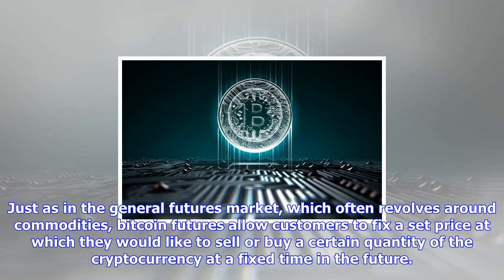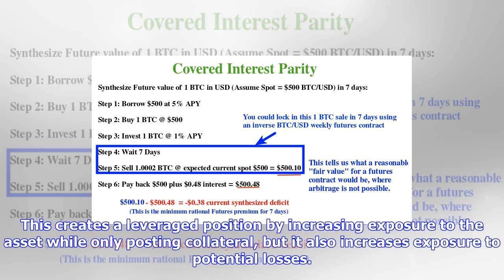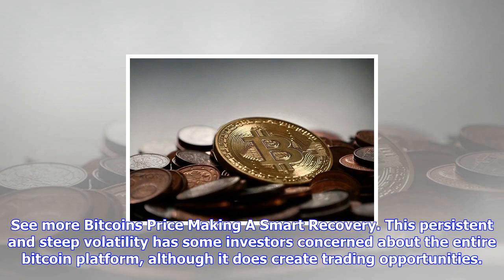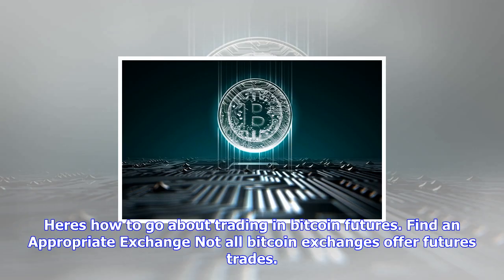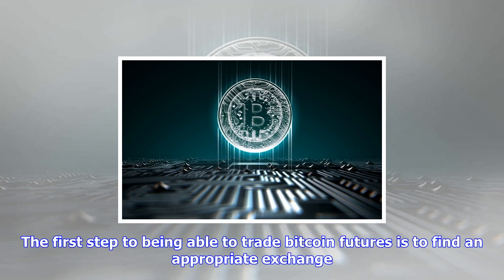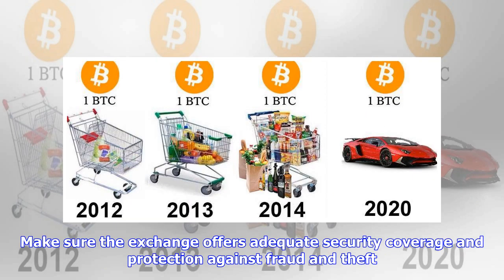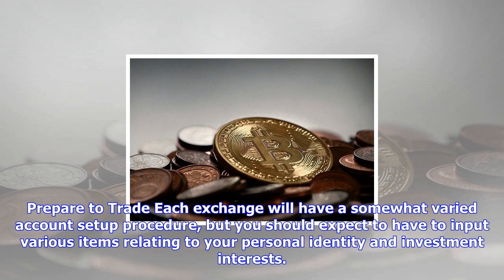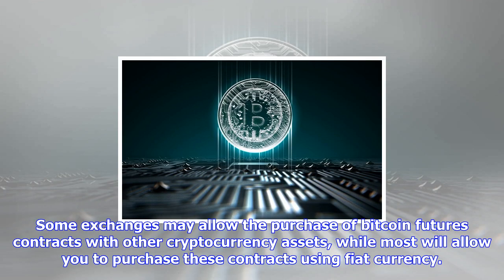Breaking News | How to invest in bitcoin futures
How to invest in bitcoin futures

Just as in the general futures market, which often revolves around commodities, bitcoin futures allo...